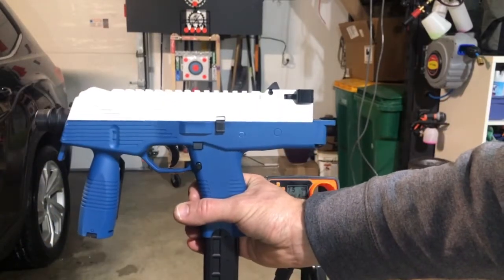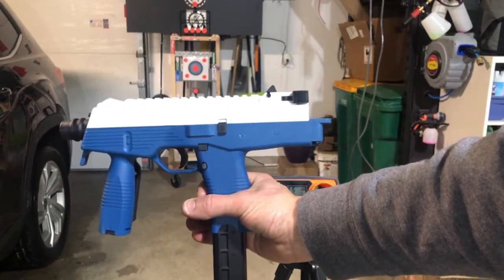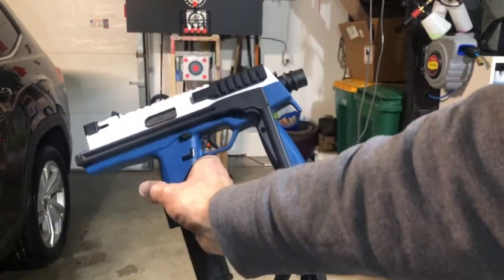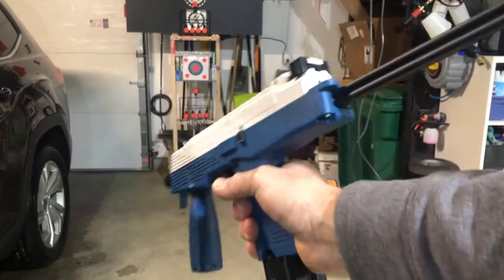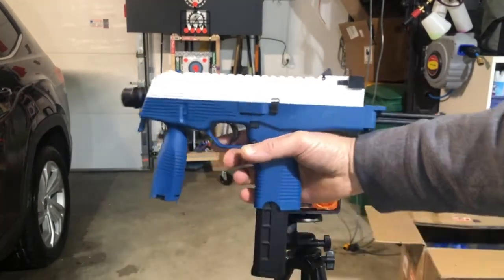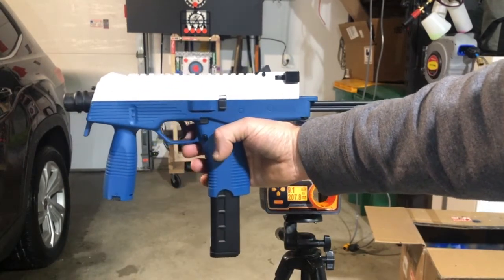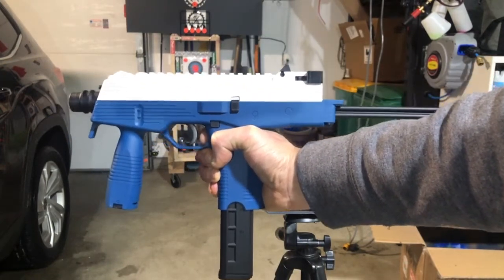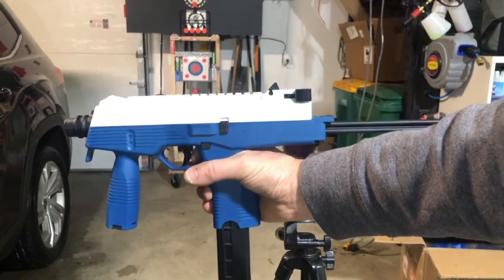Demo - ZHENDUO TOYS - LeHui MP9 Gel Ball Blaster - 200+ FPS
Specifications:

Brand: lehui toys

Model: mp9

Material: nylon

Shooting range: 15-20m

Fire power: 250FPS

Weight: 1kg

Package included:

1x lehui mp9 gel blaster

1x blackout kits

1x manual

1x mag

Upgrades for the LH mp9 gel blaster:

mag coupler